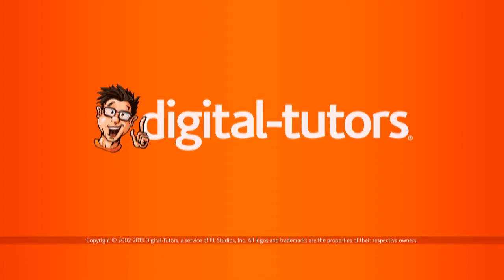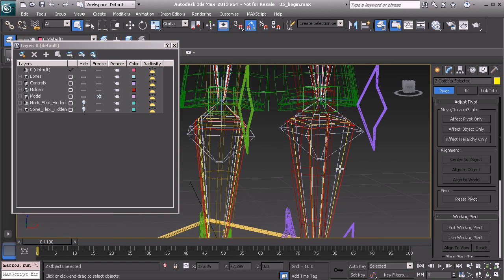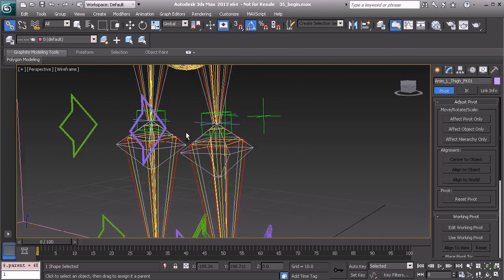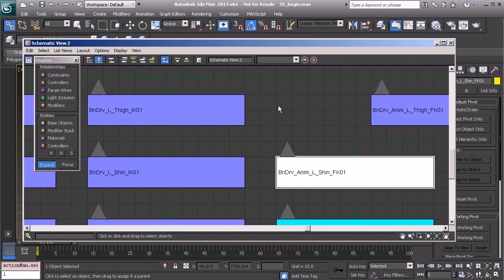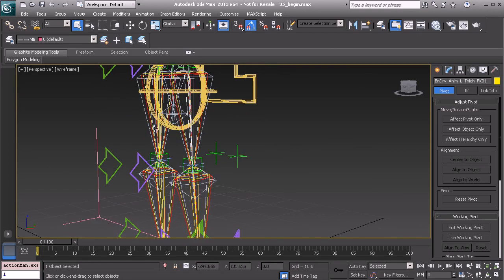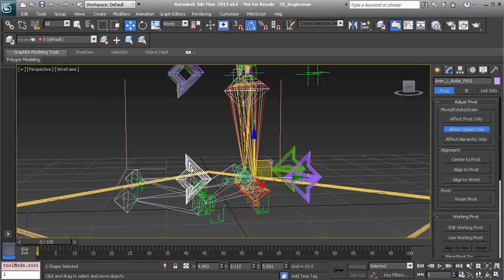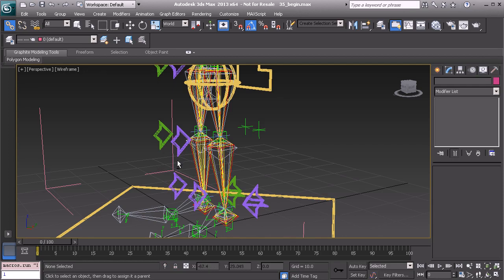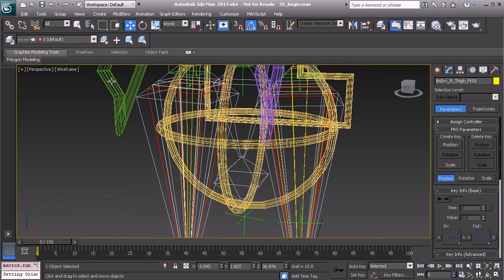35 Connecting the FK leg controls to the FK systems